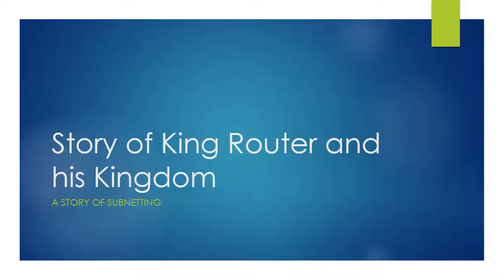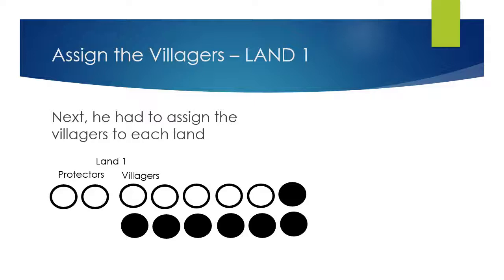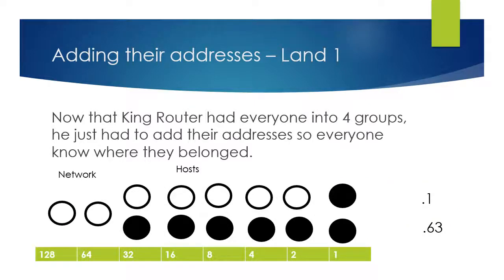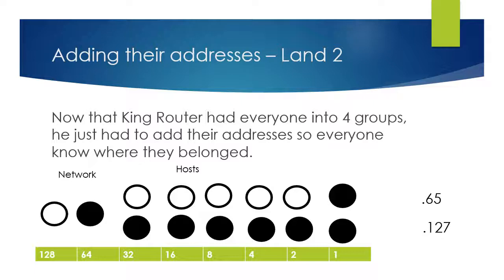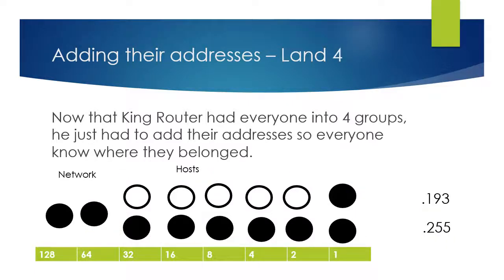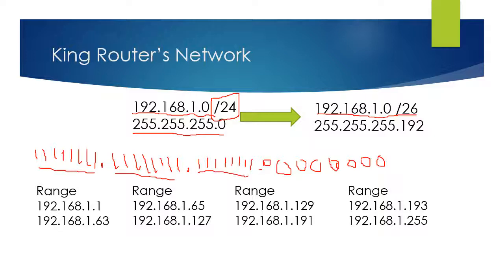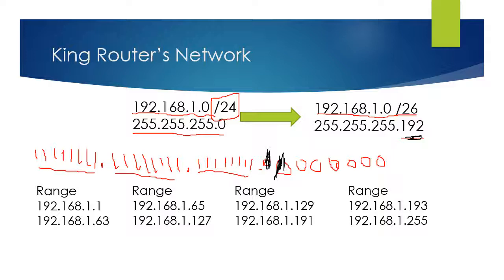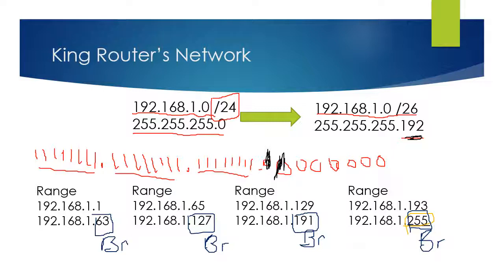Basic Subnetting of Class C Network using a Fairytale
I know there a lot of videos out there on how to subnet but I thought I would do one that would break it down into a fun fairytale.  This is how I taught my grandchildren (ages 4 and 9) how to subnet.